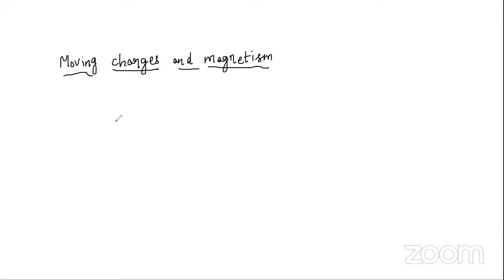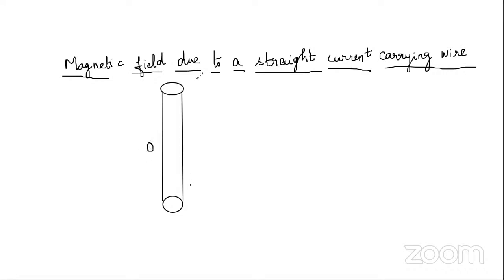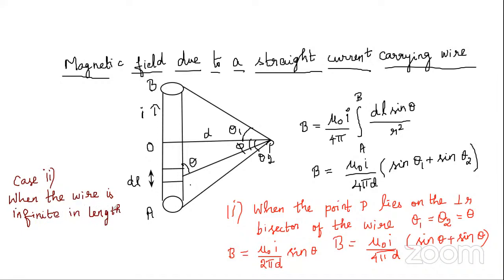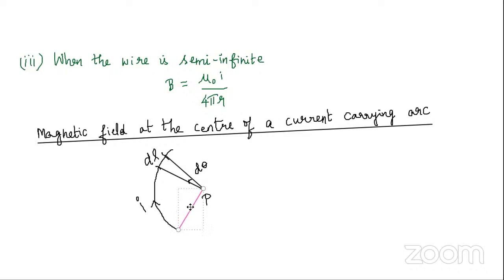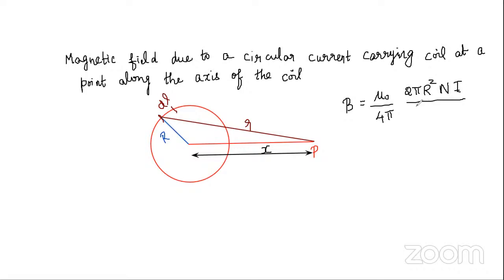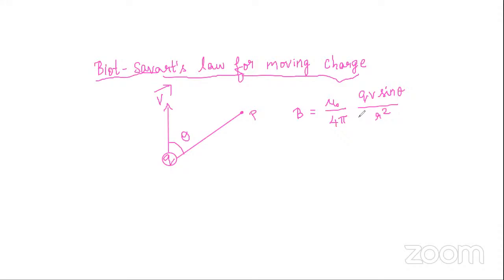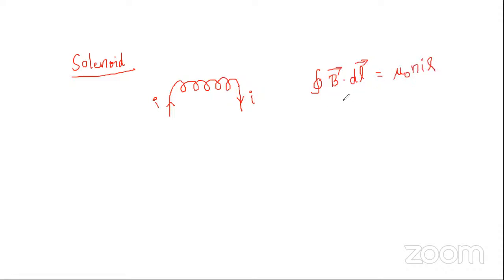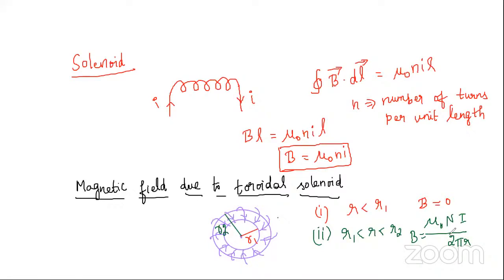TNIIT Live Classes / Moving Charges and magnetism # 1 / NEET 2023 / NEET Physics